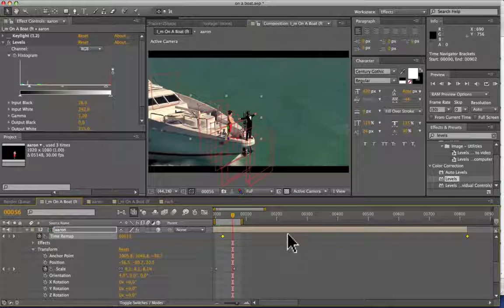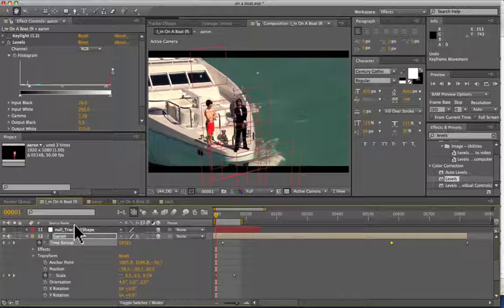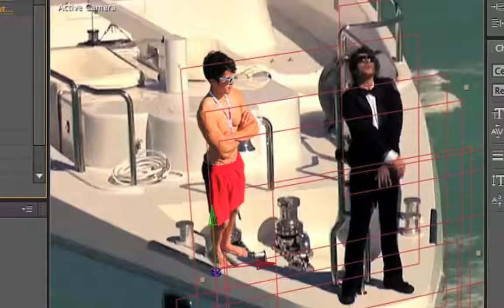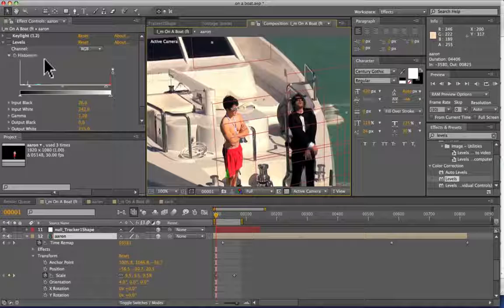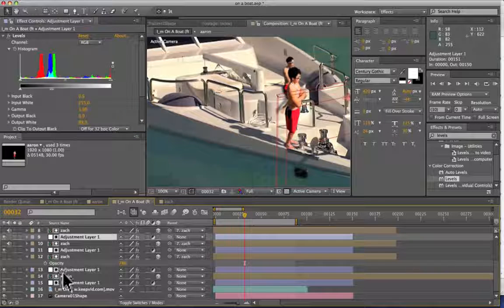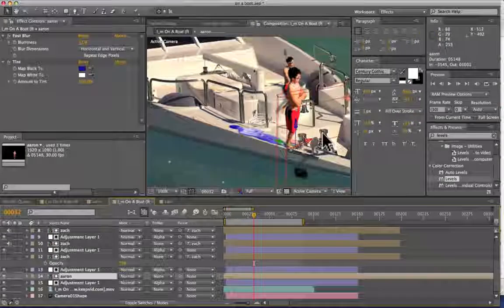VFX Breakdown After Effects Compositing Tutorial